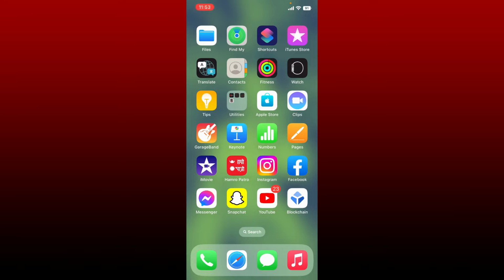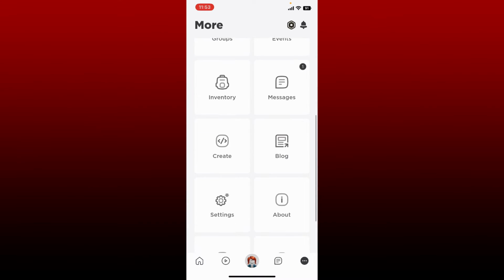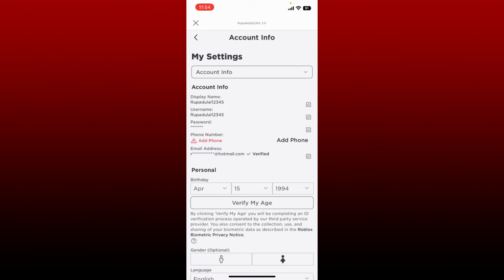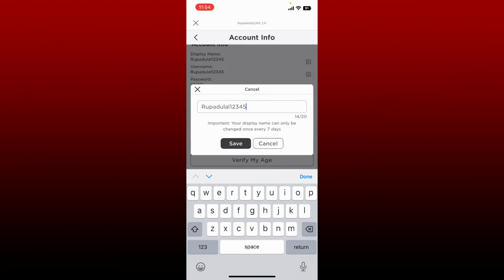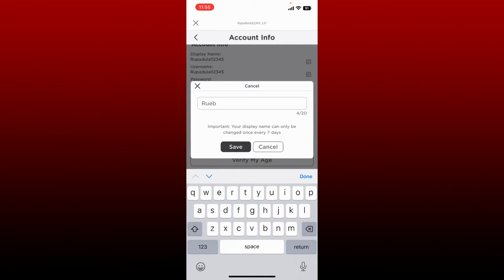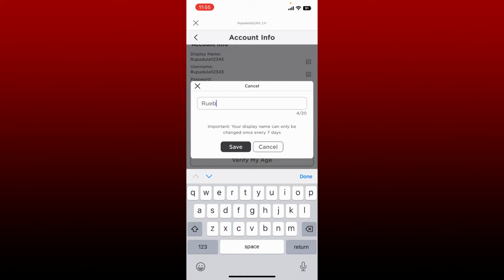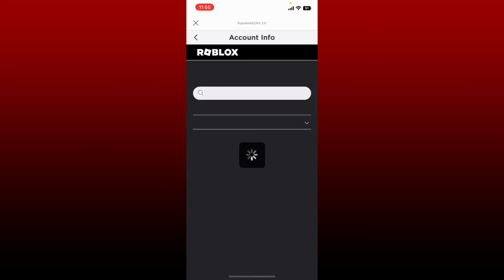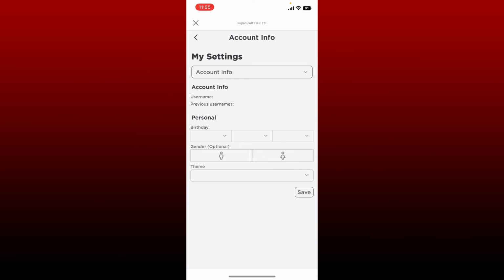How To Change Your Display Name on Roblox 2023?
Want to change your display name on Roblox to something more memorable? In this video, we'll show you how to change your display name on Roblox in just a few easy steps. We'll also provide helpful tips on how to choose a unique and memorable name that will make you stand out in the Roblox community.